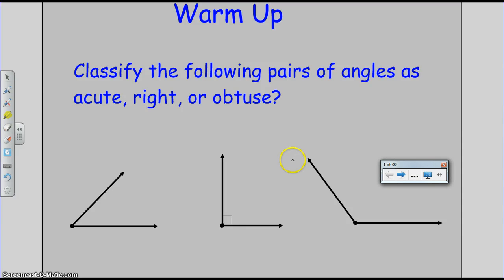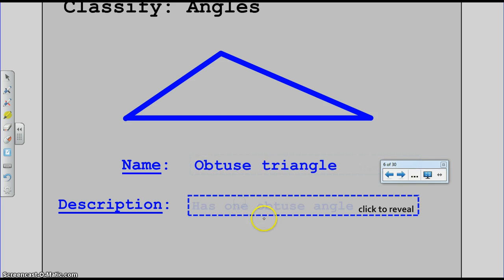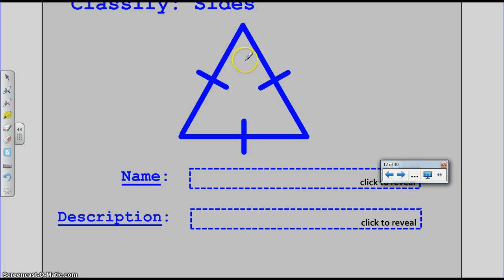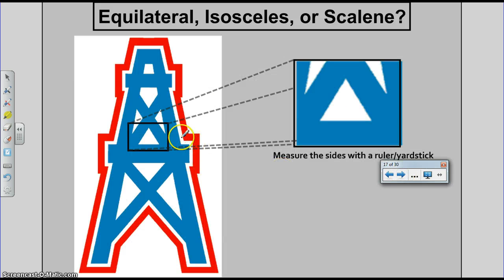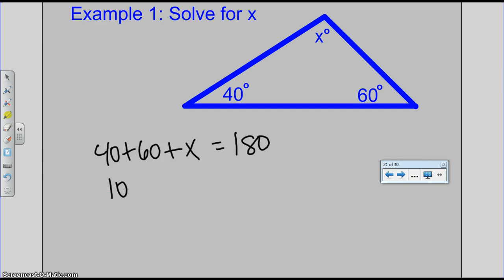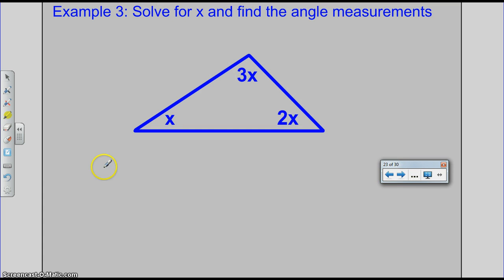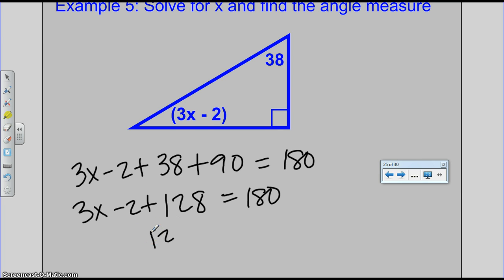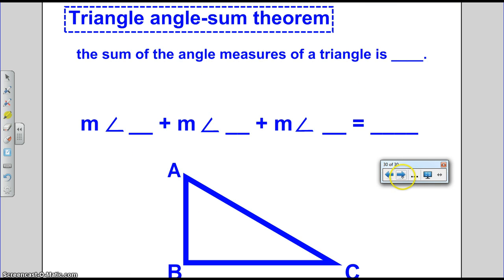L - 10.19.12 - Classifying Triangles